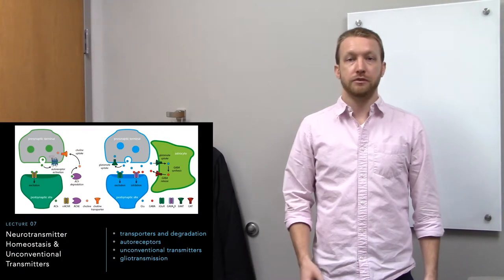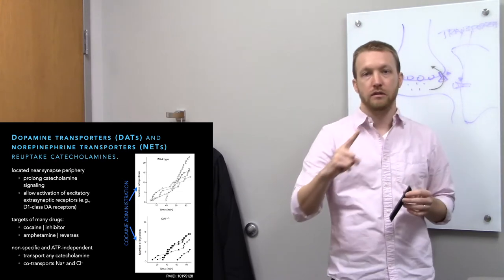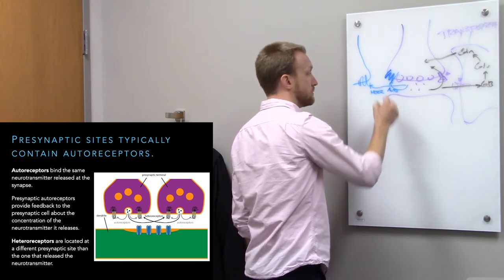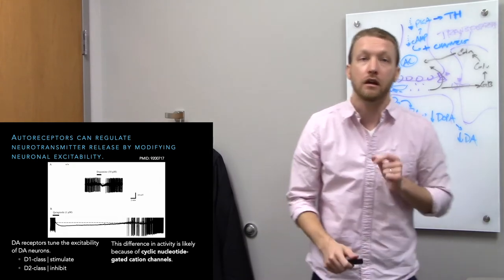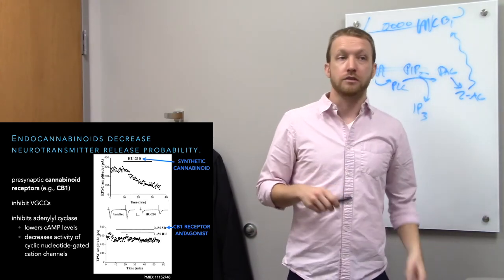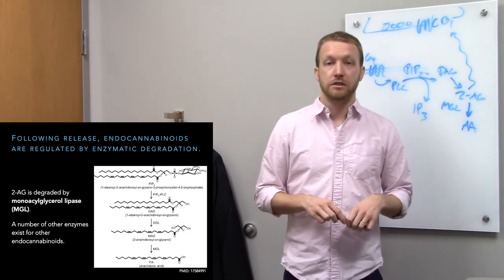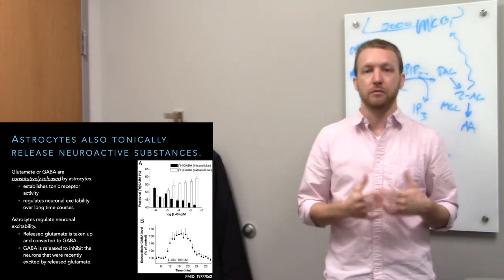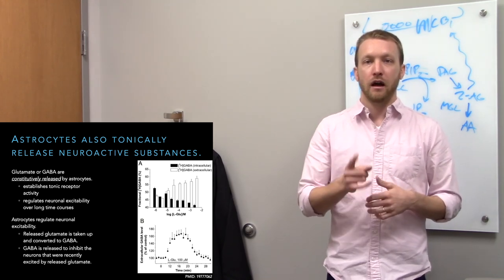NEUR411 Lecture 7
This video is about the removal and regulation of neurotransmitter release. Unconventional neurotransmitters and gliotransmitters are covered at the end.